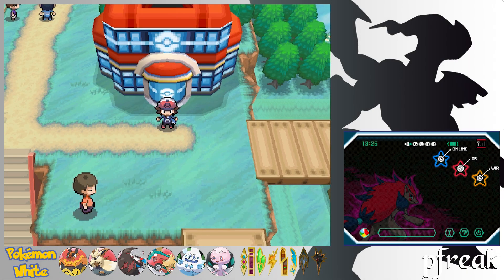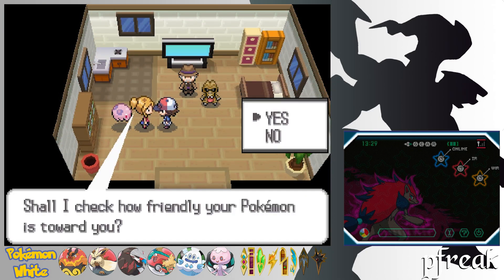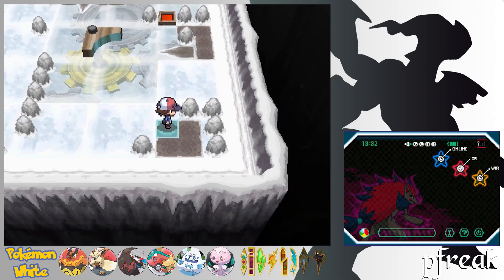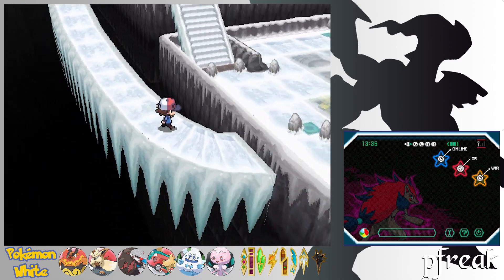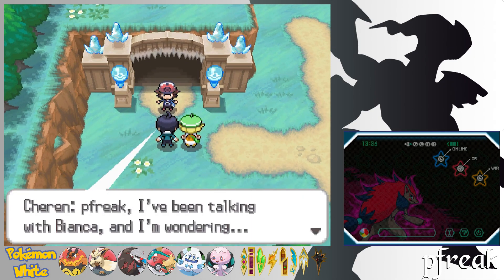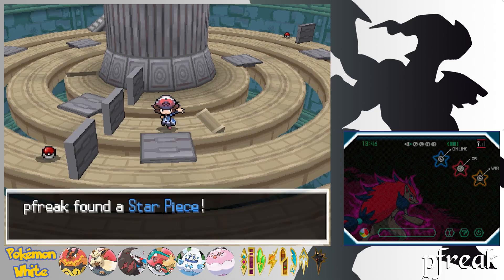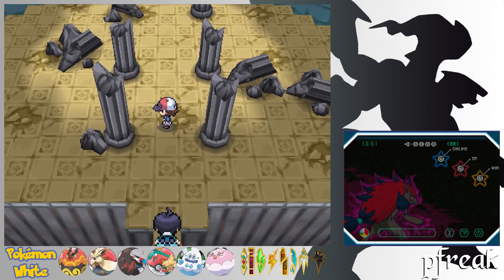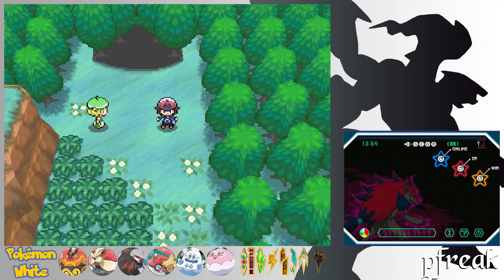Pokemon White Part 17 Ice and Dragons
We explore Icirrus City, go to the Icirrus Gym, then investigate the breach at Dragonspiral Tower